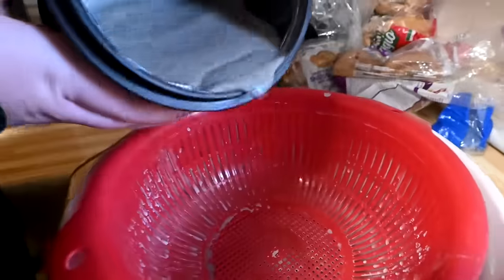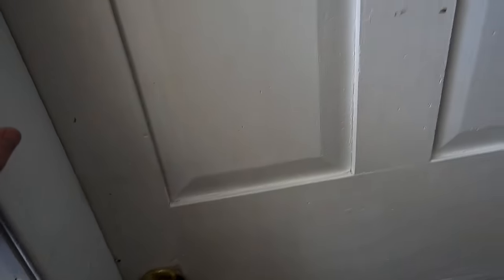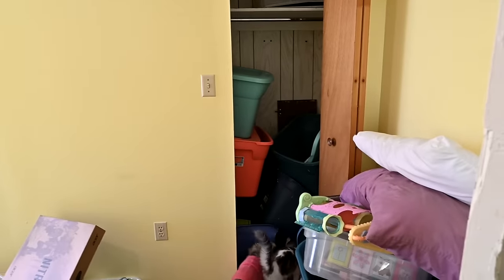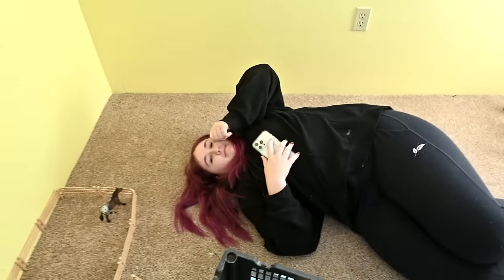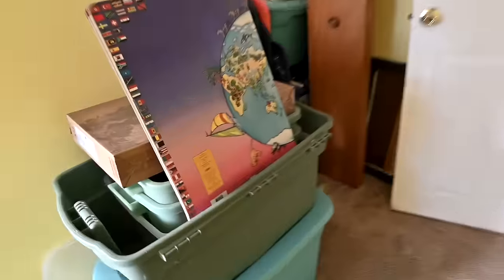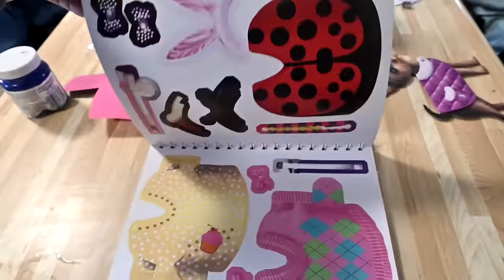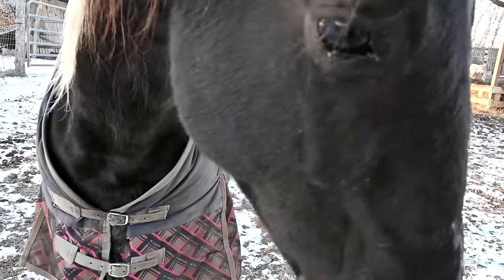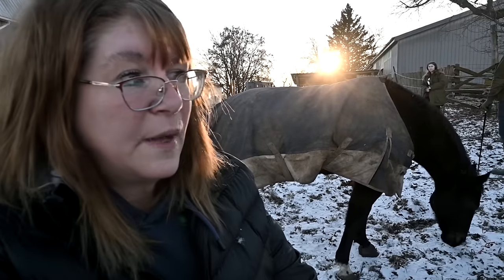Saying Goodbye Feels Like Saying goodbye To Their Childhood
DaybyDayVlogs
110 North Front Street - A3,
Suite #213
Belleville, Ontario, K8P 0A6
Canada